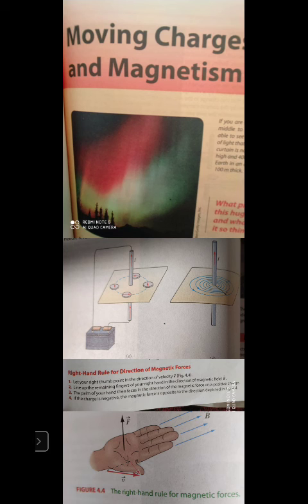Bhatkhab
12th...physics..moving charges&magnetism